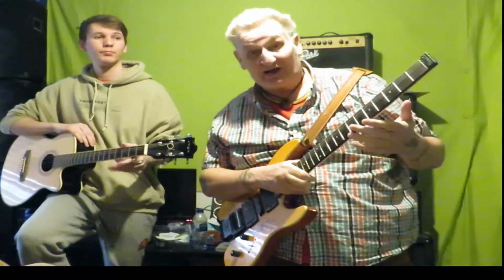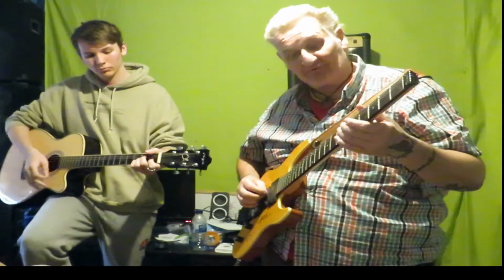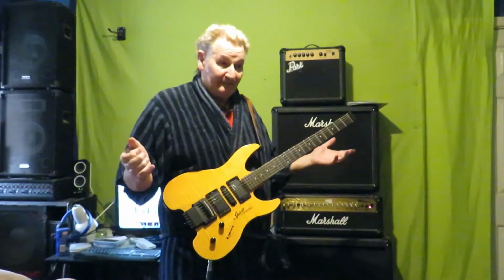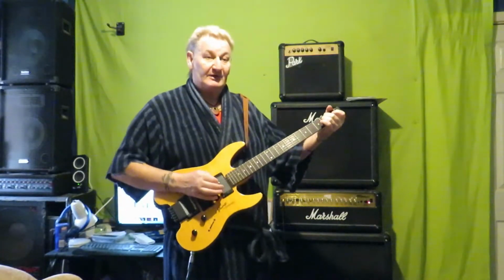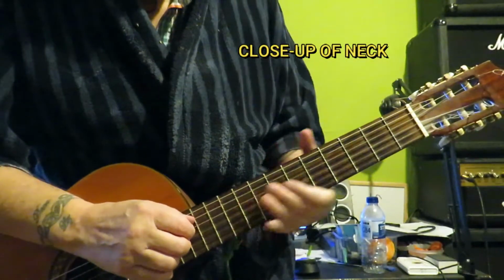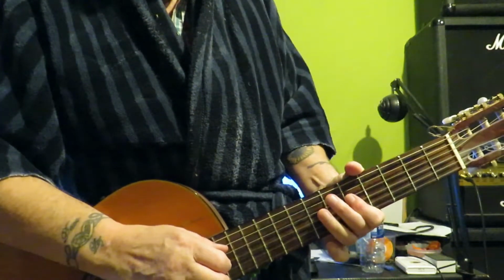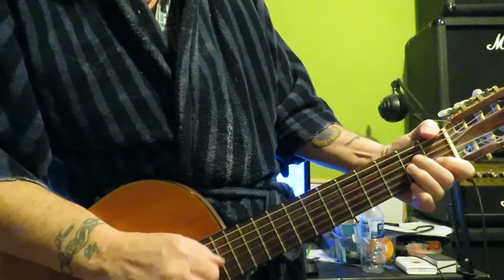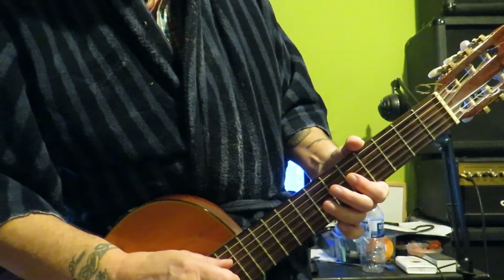LESSON ONE GETTING GOING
LESSON JUST TO GET YOUR FINGERS GOING